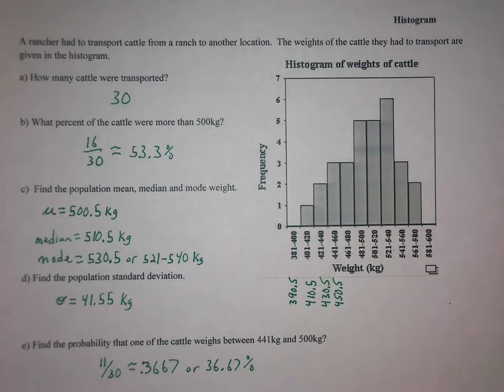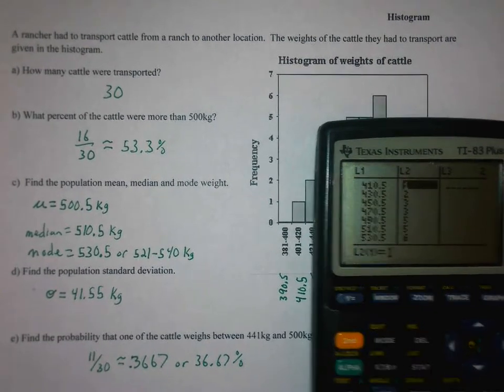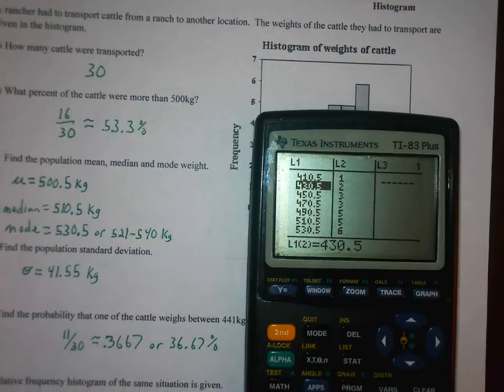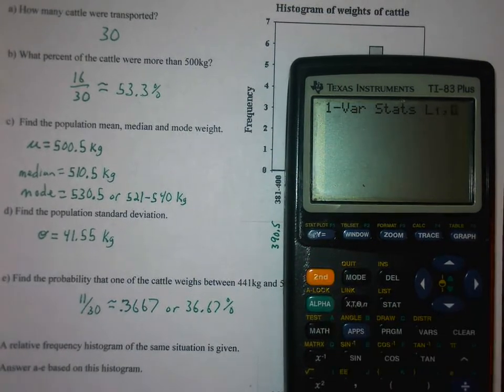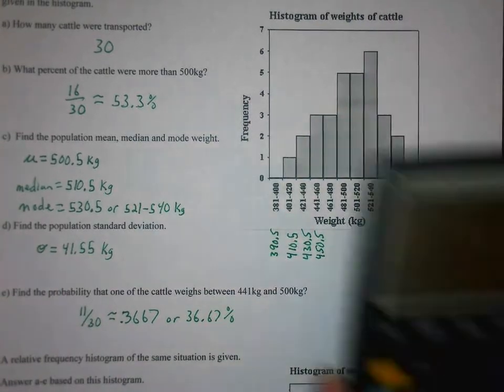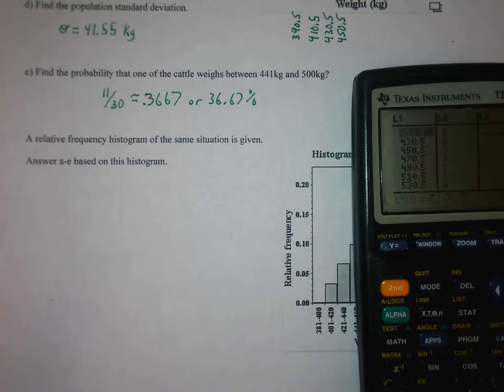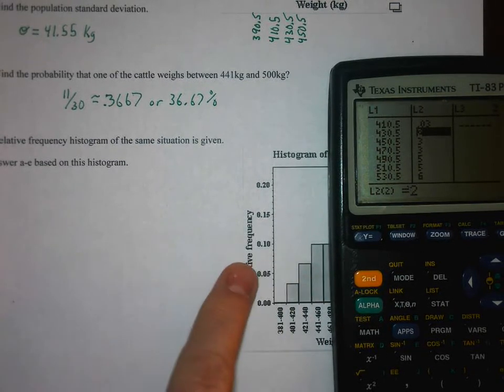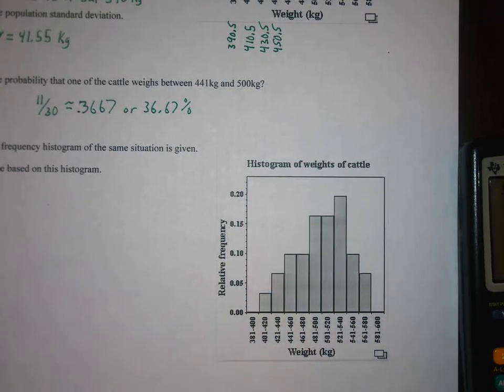Histogram Midterm Review